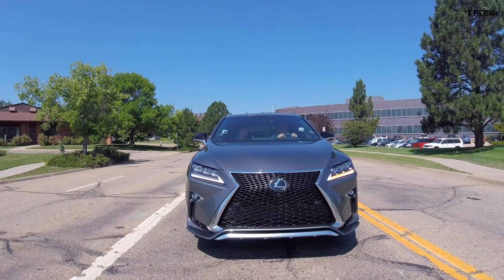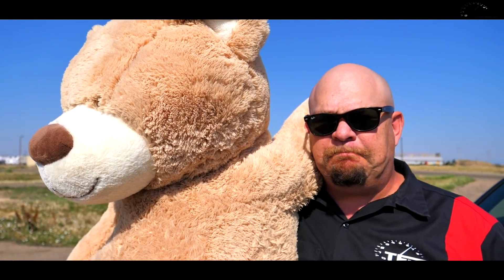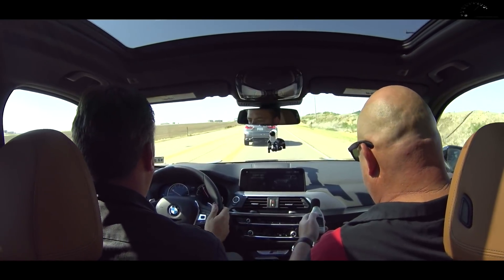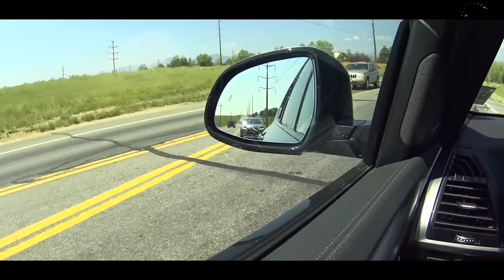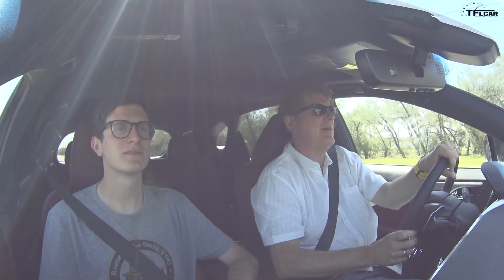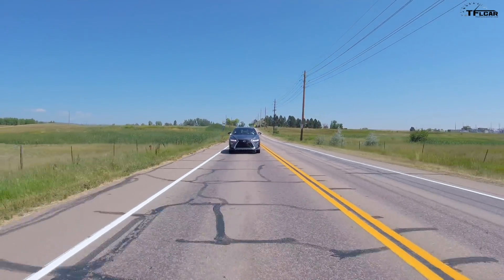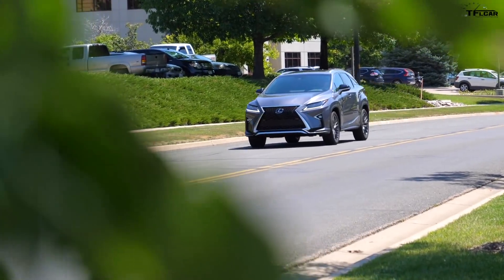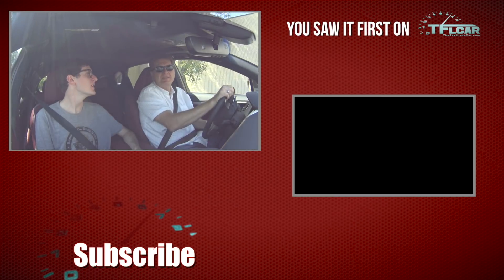Compared: 2018 Lexus RX 350 vs BMW X3 Mashup Review & Drag Race!